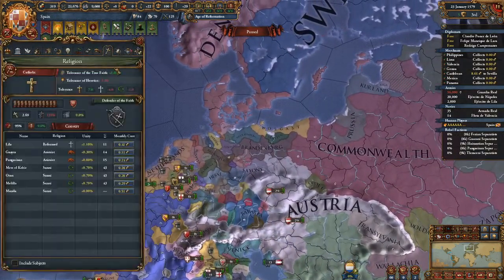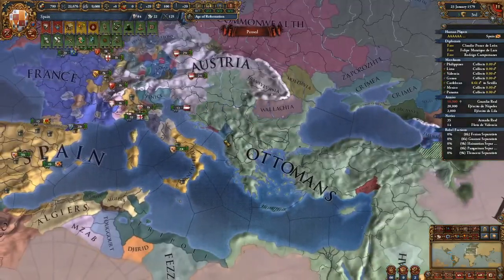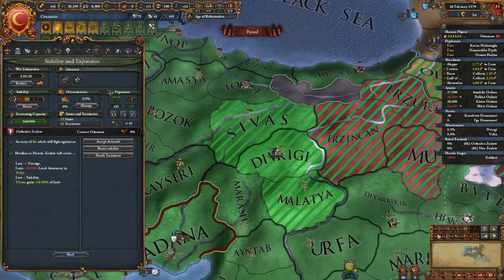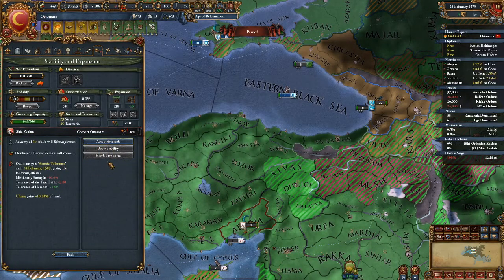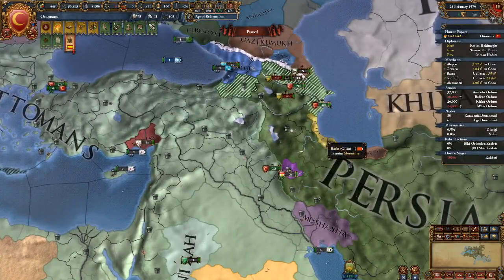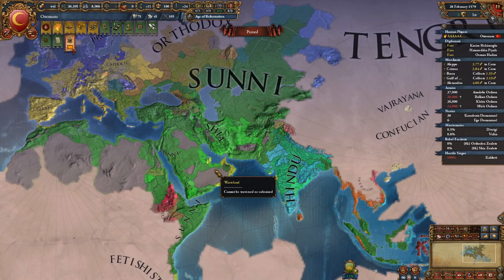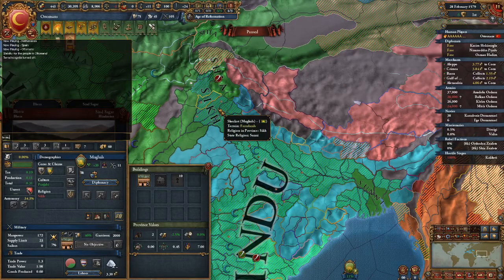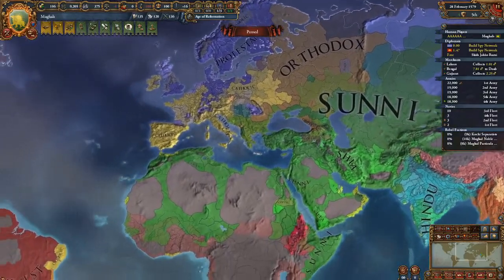A beginners guide to Europa Universalis 4: Swapping religion (3/3)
If you need clarification on anything in the beginners guide, you can drop it in the comments section, Join the discord or head on over to my twitch channel and ask me while im live, regardless of what game i'm playing i'll be able to answer any question you may have! I have more of these videos planned in the future.